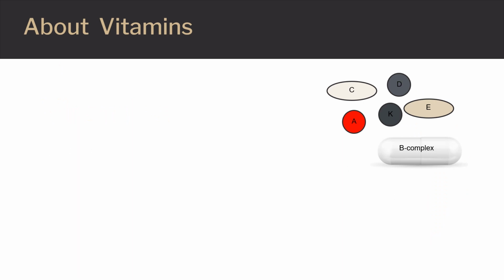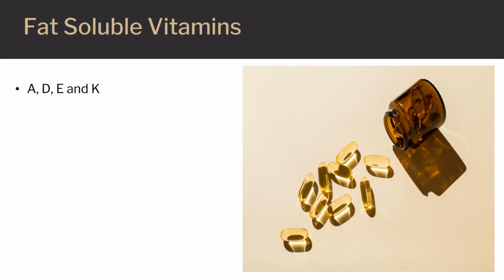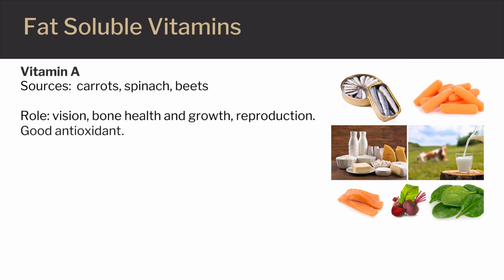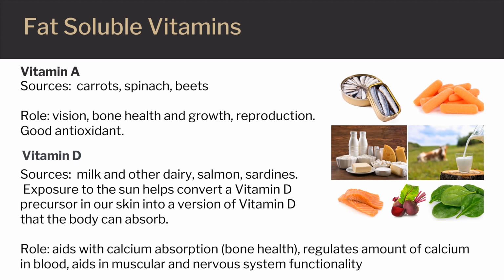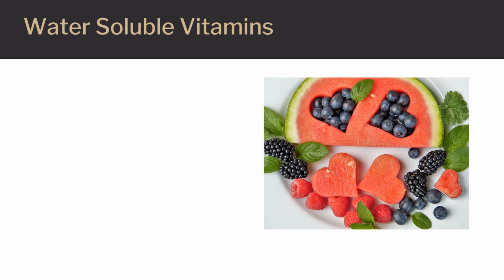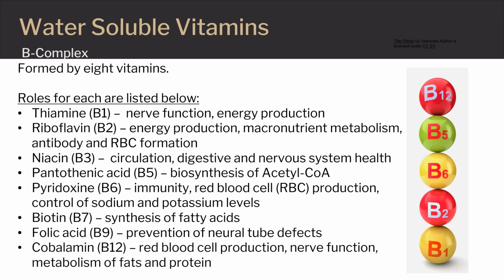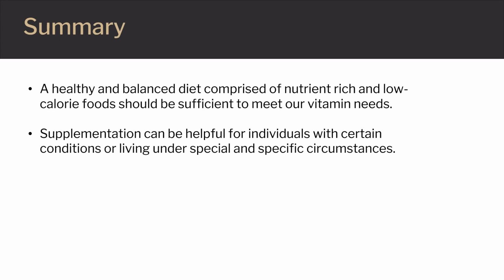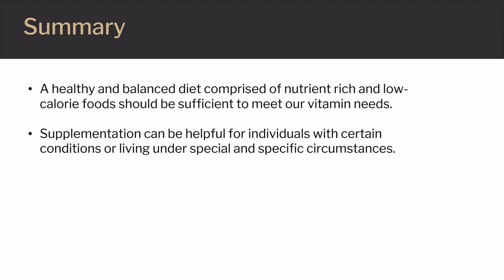Vitamins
In this video we explore the concept of vitamins.